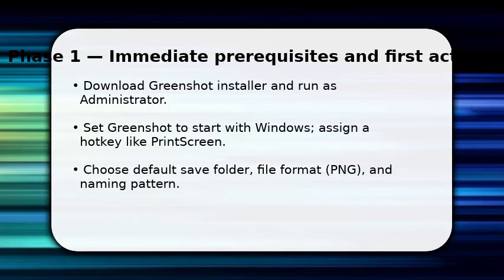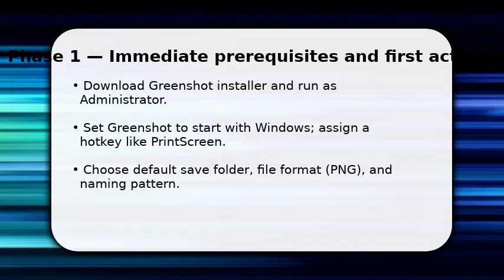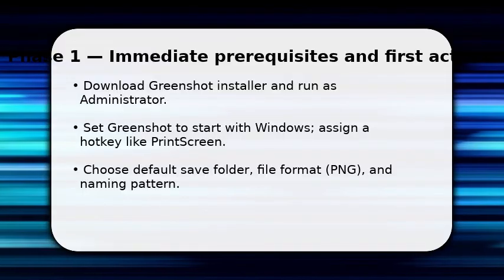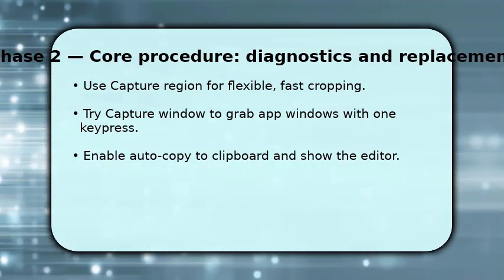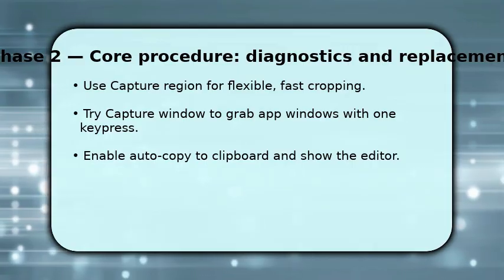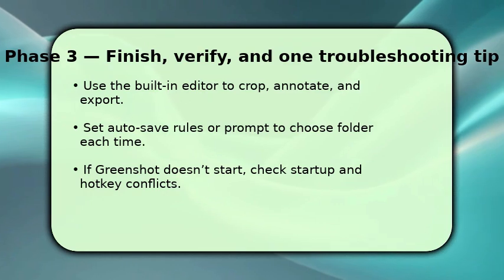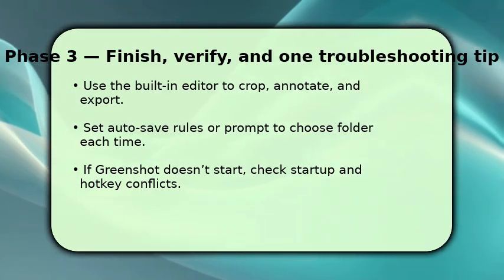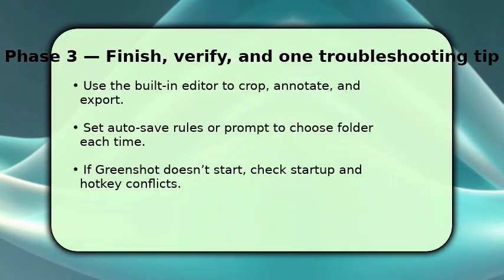How to Use Greenshot Instead of Snipping Tool (easy Method)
How to Use Greenshot Instead of Snipping Tool (easy Method) | 🔒 Surfshark VPN Deal — Stay private and secure. $1.99/mo + 3 Months Free ▸

Discover the simple steps to switch from using Snipping Tool on Windows to Greenshot, an efficient alternative for capturing screenshots. This video guides you through downloading and installing Greenshot, taking your first screenshot with it, and customizing settings like shapes and annotations.

Greenshot, Snipping Tool Alternative, Screen Capture Software Download, How to Use Greenshot, Windows Screenshots, Editing Screen Shot with Annotations